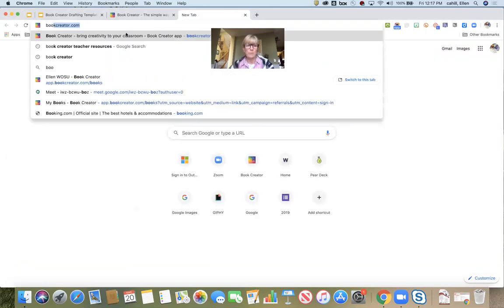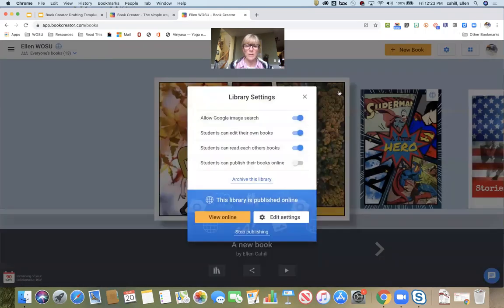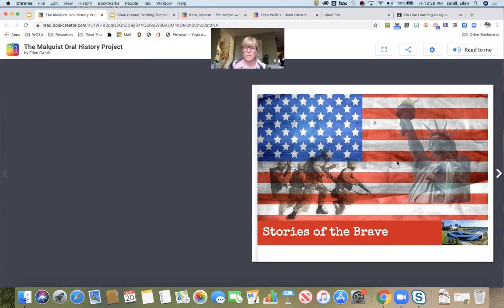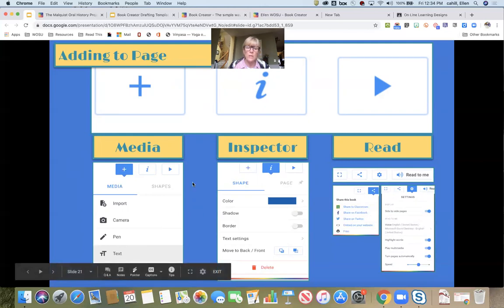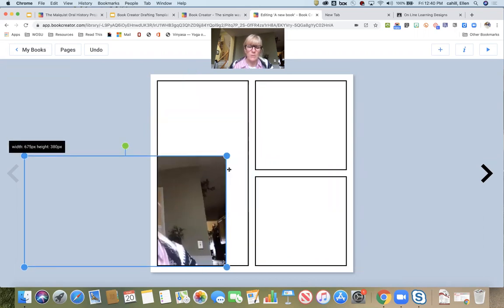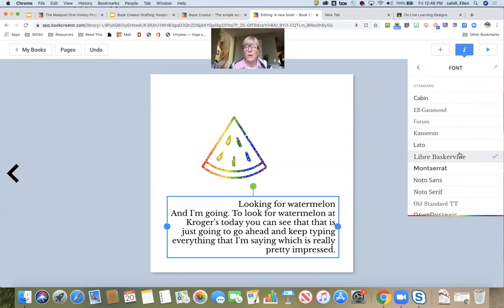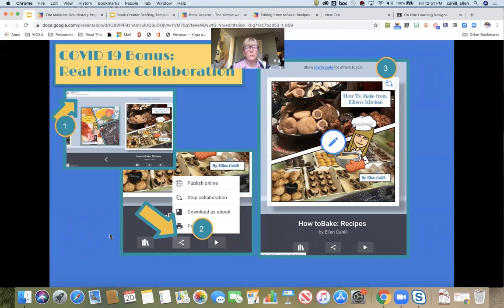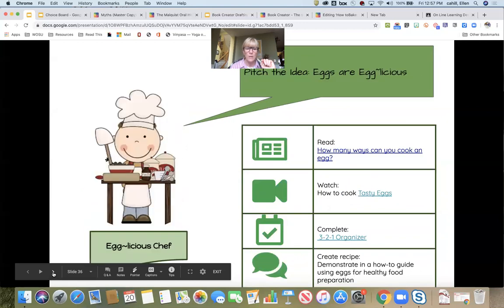Book Creator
Book Creator is a free app which provide multi-media tools to create an ebook. Discover how to apply these tools within the writing process. Templates and example books are shared and can be downloaded into your own Book Creator Library and Drive. Choice Boards are also included with examples spanning Elementary to High School.